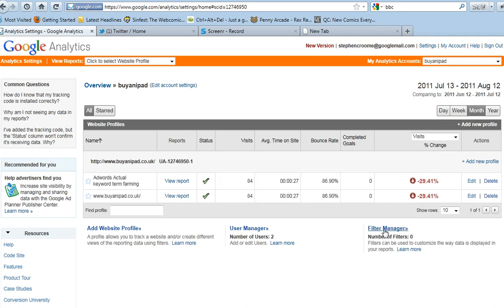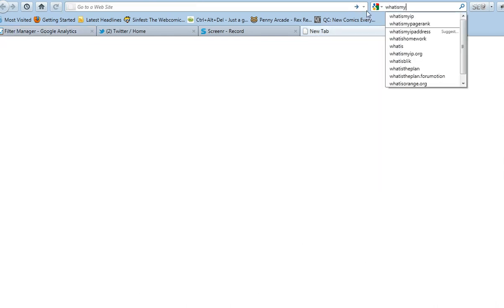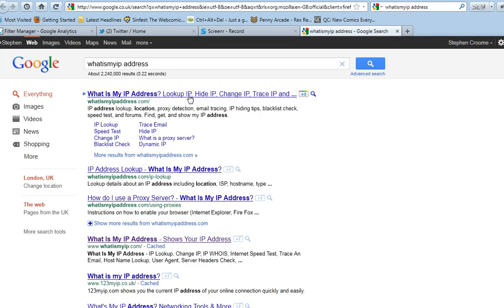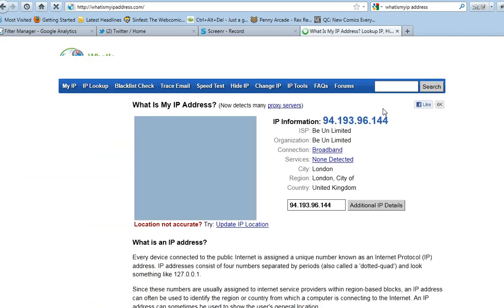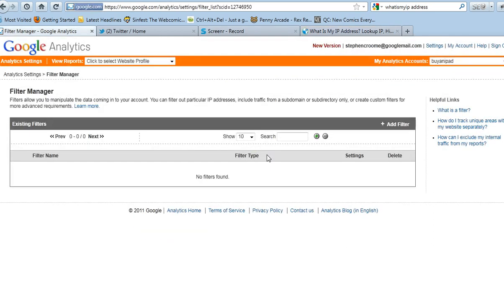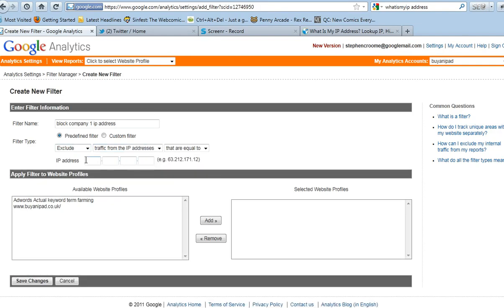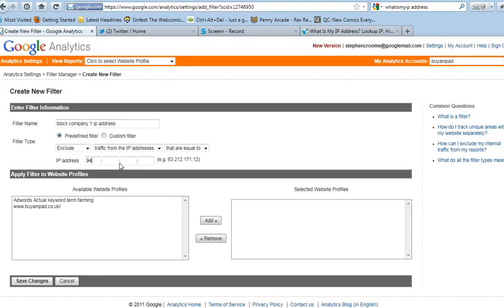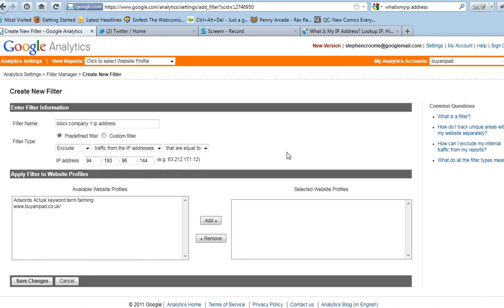Block an office IP address from counting in Google Analytics. By Stephen Croome